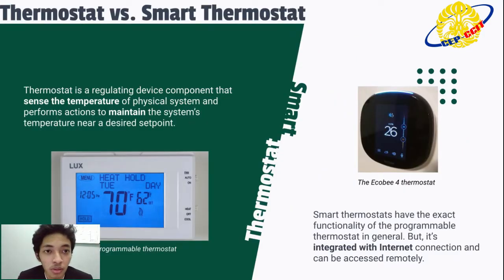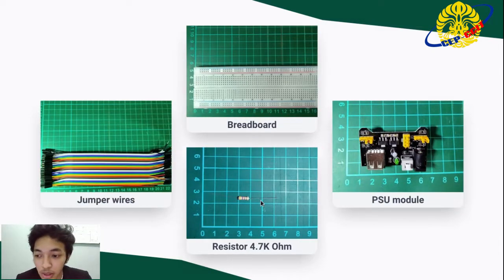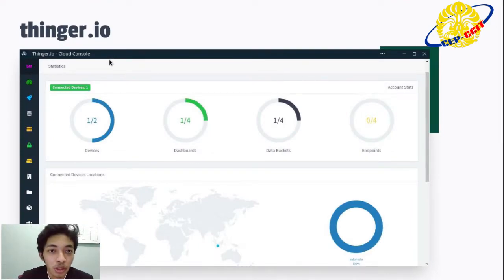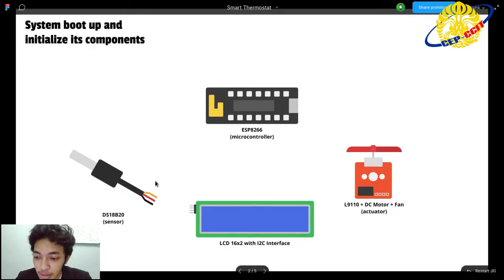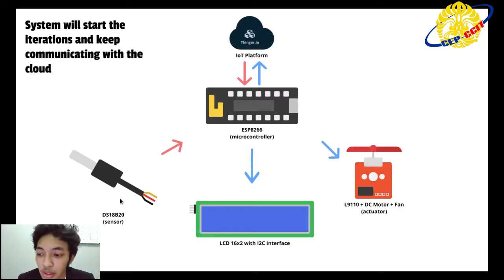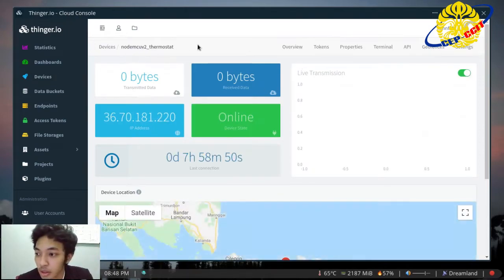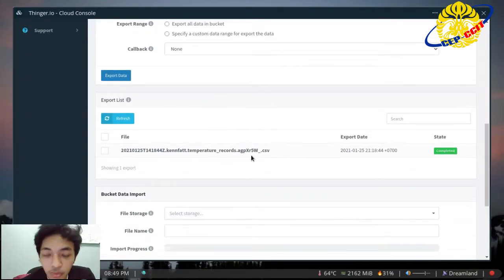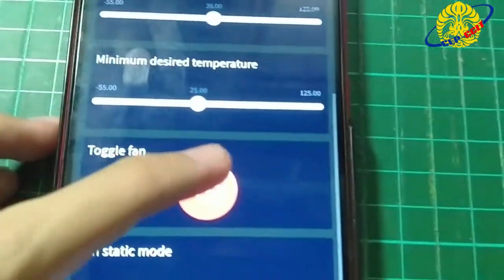3SC6 ISA Project Group 1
Project title: Smart Thermostat

Group member:
- Kennan Fattahillah Herdyhanto

Faculty: Muhammad Idham Khalif, S.Kom.